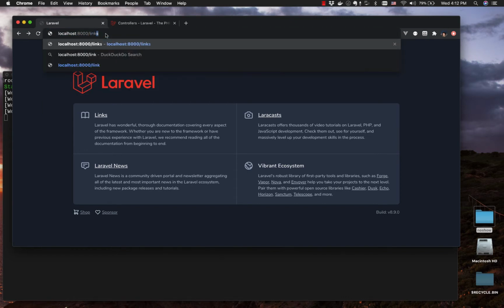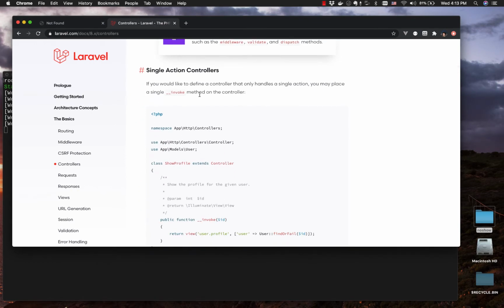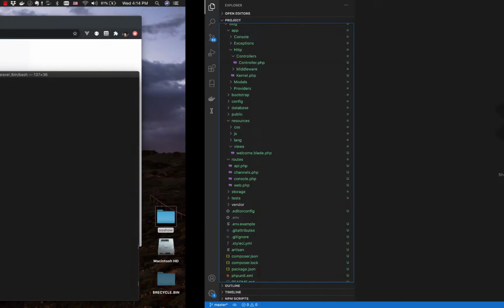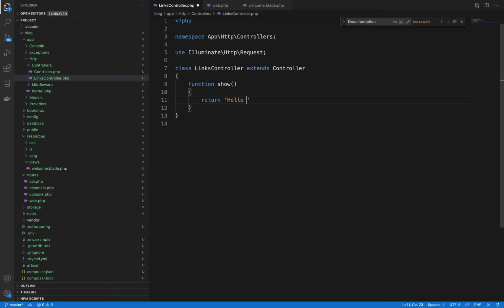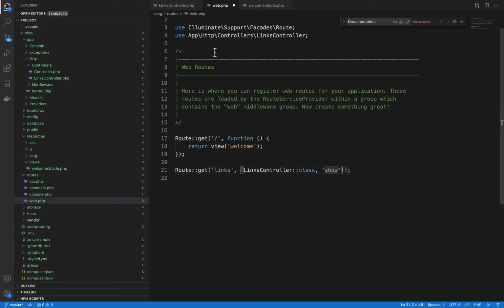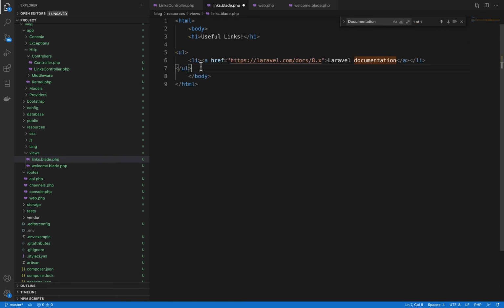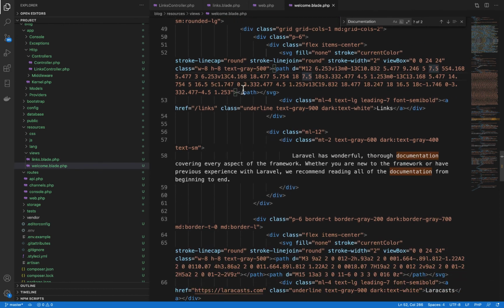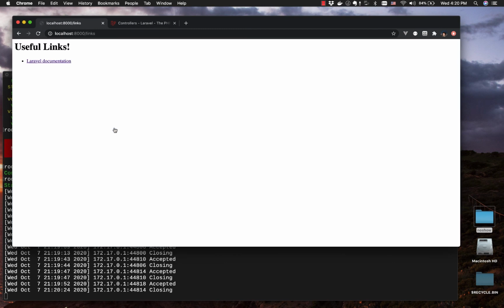Example: Create a Controller and View - Backend Basics with Laravel #3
In this series I work through the basics of backend software development using PHP and Laravel. The app we will ultimately make is a blog, a simple app that will show you all the basics of backend development. This is an interactive series, and will give you tasks to do throughout. To get the most out of this, I would recommend that you work along with me.

In the last video I gave you a task to do, to create a controller and a view. In this video I will walk you through it so you can see how I would do it.